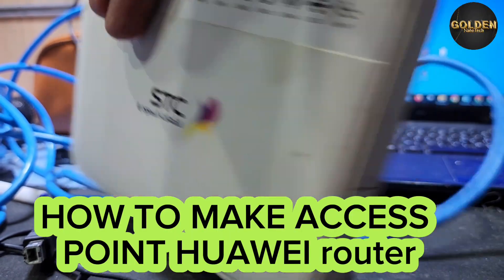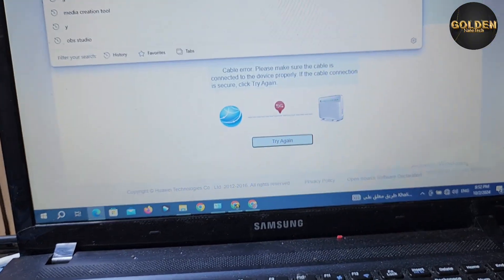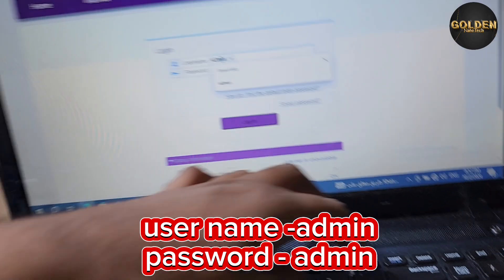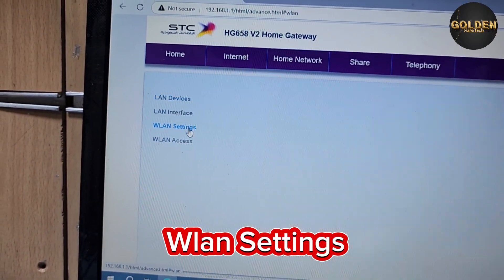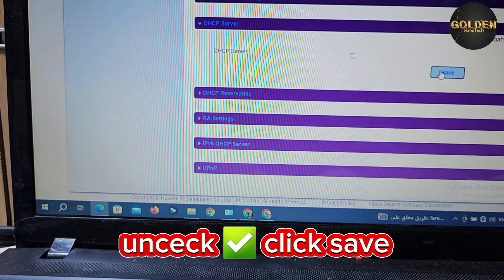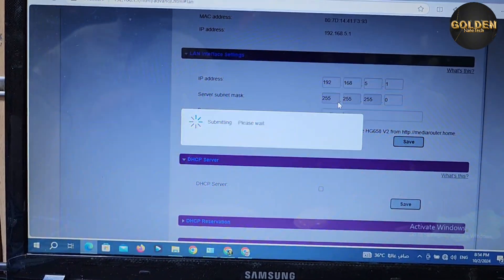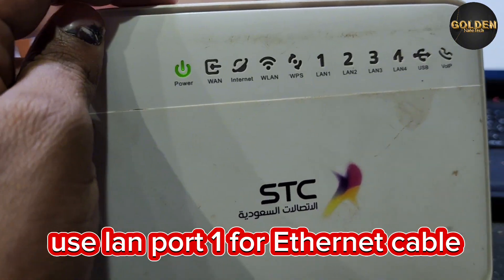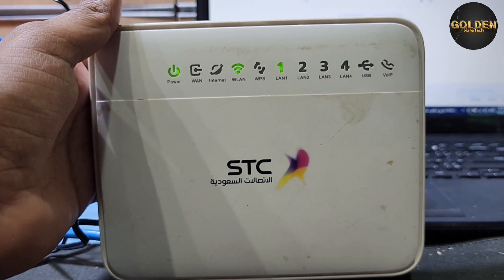make your old router to accespoint HUAWEI GATEWAY GH658 V2 HOW TO SETUP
To set up your Huawei GATEWAY GH658 V2 router as an access point (AP), follow these steps:

Steps:

1. Reset the Huawei Router (Optional)

If the router was previously used for other purposes, it’s a good idea to reset it to factory settings. Press and hold the reset button for about 10 seconds using a pin until the lights blink.

2. Connect to Huawei Router

Plug the Huawei router into power and connect it to your computer via an Ethernet cable or Wi-Fi.

3. Log into the Router Interface

Open your browser and go to the default IP address: 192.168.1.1 or 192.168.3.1.

Enter the default credentials (if not changed):

Username: admin

Password: admin

4. Change the LAN IP Address (Avoid Conflicts)

Navigate to the LAN settings. You need to change the LAN IP address to match the subnet of your main router but avoid conflicts.

For example, if your main router is on 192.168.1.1, change the Huawei router’s IP to something like 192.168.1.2.

5. Disable DHCP

Go to the DHCP settings and disable the DHCP server. This is important because the main router should handle IP address assignment.

6. Connect to the Main Router

Use an Ethernet cable to connect one of the LAN ports (not WAN) of the Huawei router to one of the LAN ports of your main router.

7. Configure Wireless Settings

Navigate to the Wireless Settings section and configure your Wi-Fi SSID (network name) and password.

You can either:

Use the same SSID and password as your main router for seamless roaming, or

Use a different SSID to distinguish between the main router and the access point.

8. Save and Reboot

Save the settings and reboot the router.

After rebooting, the Huawei router will function as an access point, extending your network without performing routing functions.